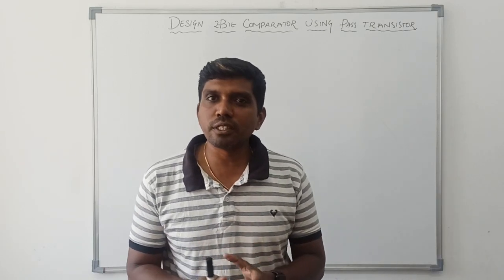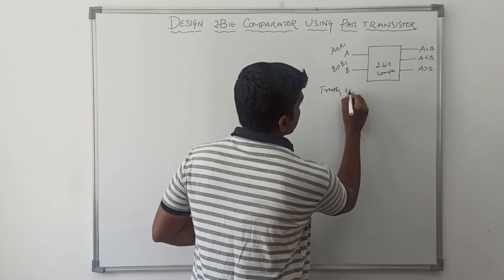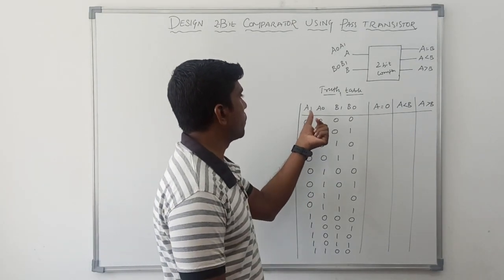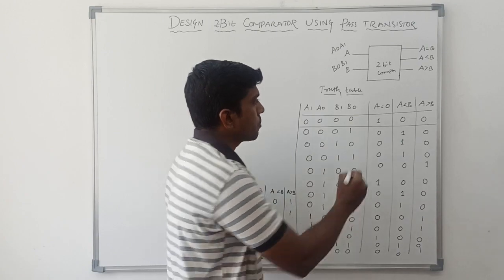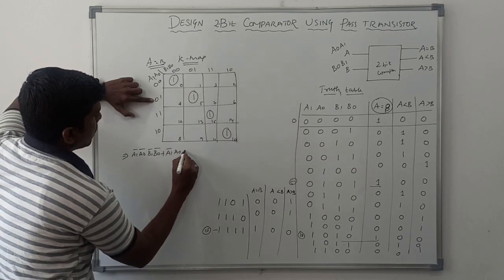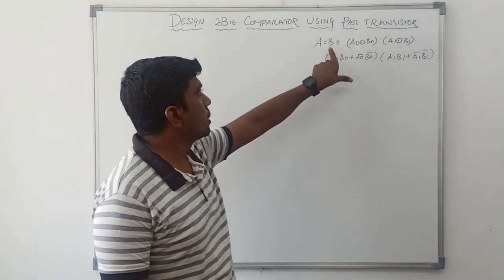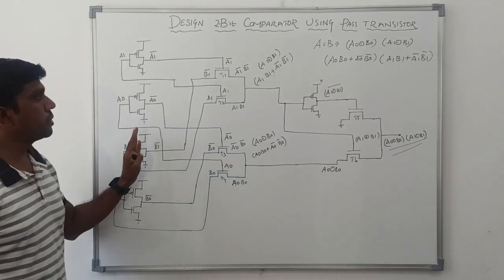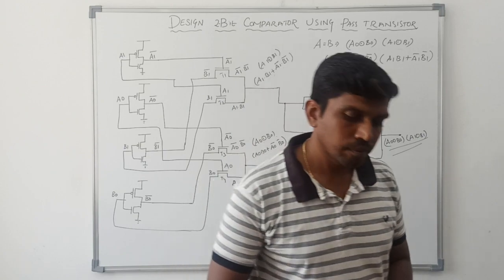PART 1 - Design 2 Bit Comparator Using Pass Transistor Logic |A=B || S Vijay Murugan | Learn Thought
This Video help to learn Design 2 Bit Comparator Using Pass Transistor Logic || A=B Condition.